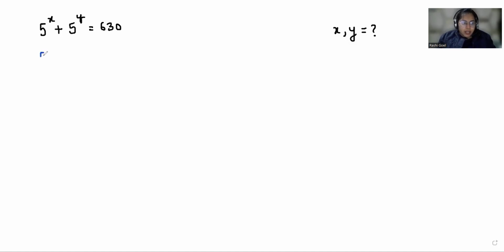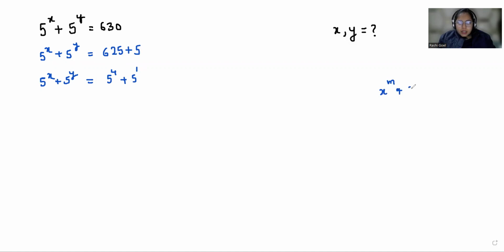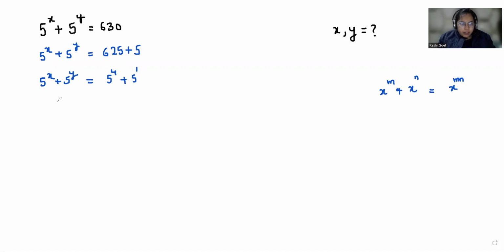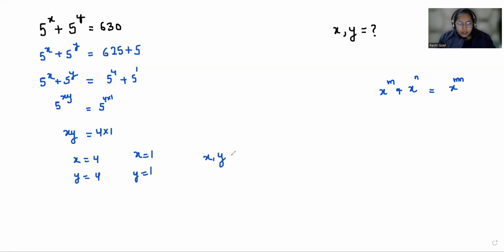IF 5^x + 5^y = 630 Then Find The Value of 'X' & 'Y' | Math Olympiad Question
Can you solve If 5^x + 5^y = 630 Then x,y = ?

differentiated education
mathematics olympiad
imo math
olympiad exam
olympiad
math olympiad
olympiad math
olympiad exam
math question
algebra math
equation
math competition
maths problems
exponential equations
math olympiad questions
math problem
international mathematics olympiad
maths problem
swapnil tulaskar
Pre math
math booster
Math with Mershscore
Math window
syber math
blackpenredpen

5^x + 5^y = 630,
5^x+5^y=630,

5x + 5y = 630,
5x+5y=630

IF 5^x+5^y=630 Then x,y=?
IF 5^x+5^y=630 Then find the value of x & y
Find the value of x,y when 5^x+5^y=630
Find x=? y=? when 5^x+5^y=630

IF 5x+5y=630 Then x,y=?
IF 5x+5y=630 Then find the value of x & y
Find the value of x,y when 5x+5y=630
Find x=? y=? when 5x+5y=630